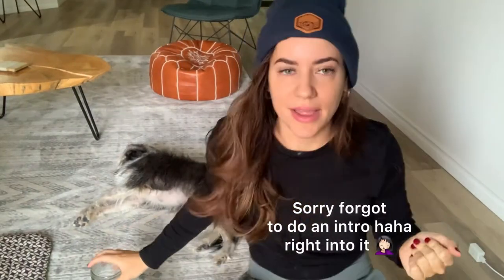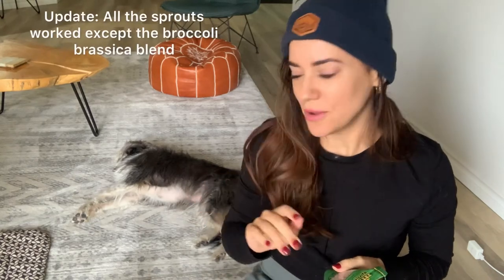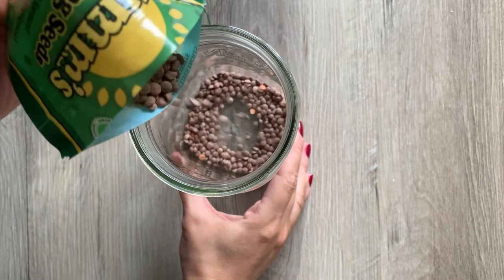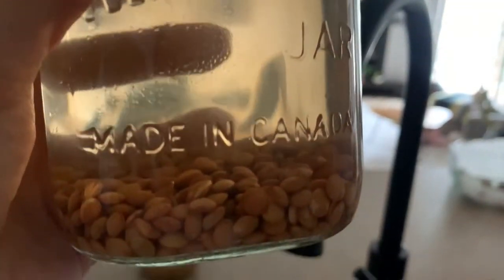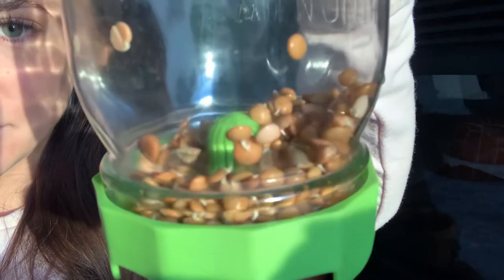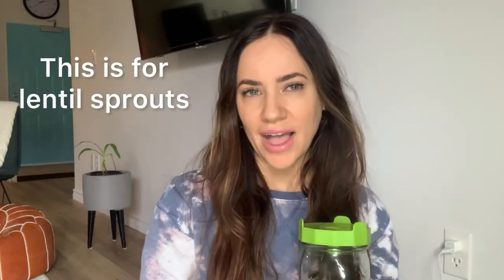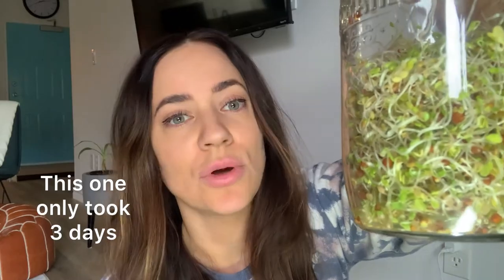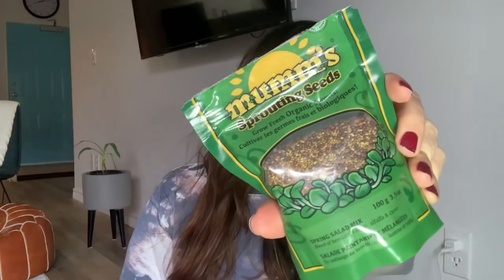How To Easily Grow Sprouts At Home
🌱How to grow your own sprouts at home 🤩 no soil or sunlight required! 🌱

Growing sprouts at home is SO easy. Get healthy and nutrient packed sprouts for a fraction of the cost in as little as 3 days!

🌱Grow Time: 3 days

Equipment:
1 wide mouth mason jar
1 sprouting lid
Ingredients
2-3 tbsp sprouting seeds of choice

Instructions:
🌱Put 2-3 tablespoons of sprouting seeds in the bottom of your mason jar. Enough to cover the bottom of the jar.
🌱Fully submerge in water and soak for 8-12 hours. No sunlight required.
🌱Drain and rinse the seeds twice daily. Dump all the water out, cover those seeds in fresh water and give them a good swirl. Once all the seeds have been whirling and swirling around in that fresh water, dump it out. Repeat this process twice daily.

🌱After each rinsing session, place the jar upside down at a slight angle.

🌱Watch those sprouts grow a little bit each day. Check the package instructions, some sprouts only take 3 days and some take up to 7 days to fully sprout.

🌱When the seeds have fully sprouted and are as green as you'd like them, they are ready to serve. I like mine to have a little green on them so sometimes I wait a day longer.

🌱Pat the sprouts dry before storing them, and store in an airtight container for up to 5 days in the fridge.

🌱Serve your DIY sprouts on sandwiches, wraps, soups, curries, bagels, salads, or whatever else you can think of. You do you! 😉

Notes:
🌱Growing your own sprouts at home is extremely easy. You don’t need a green thumb or a ton of time or sunlight to grow these babies. Sprouts are the perfect vegetable to grow in an apartment without sunlight. 🌱

Q: Do sprouts need sunlight? ☀️

A: Too much heat or sunlight can actually damage the sprouts. They are happiest growing in a shady corner where direct sunlight doesn’t reach them during the day. I keep mine in the back corner of the kitchen counter away from the sun.

Q: Is it safe to grow sprouts at home?  🏡

A: I am personally feel sprouts grown at home are safer than grocery store sprouts. You have full control of who and what are touching them at all times. That being said, sprouts that have gone bad can make you sick (just like any vegetable). If you want to play it extra safe, cook the sprouts instead of serving them raw. I have been eating raw homegrown sprouts daily for a while now and haven’t had any issues.

Q: How do I know if my sprouts have gone bad?

A: If your sprouts have a foul odour, and/or are slimy do not eat them. Who wants to eat stinky sprouts slimy anyways 😂

Q: What are the benefits of eating sprouts? 🌱

A: Here are some of the possible benefits of eating sprouts:
🌱Boost the immune system🌱
🌱Support healthy digestion🌱
🌱Help with acne, PMS and hormone imbalance🌱
🌱Help prevent illness and cancer🌱
🌱Natural way to reduce hangover symptoms 🌱
🌱Improve insulin resistance 🌱
🌱High in vitamins and nutrients 🌱

*I’m not a doctor, just a plant eater, and can’t make any claims or give advice. Always check with your doctor before consuming sprouts.

🌶 Follow me for the best Spicy Vegan Recipes! 🌶